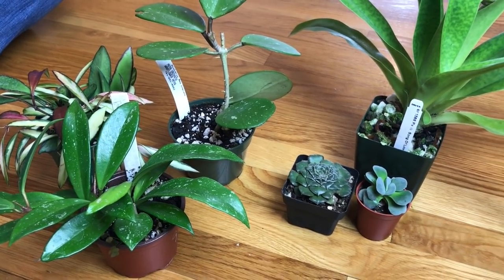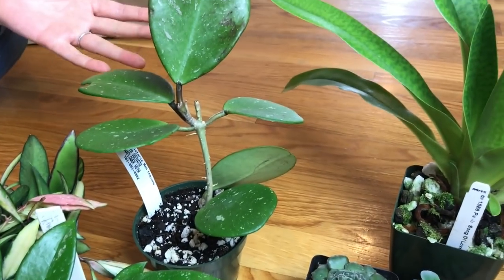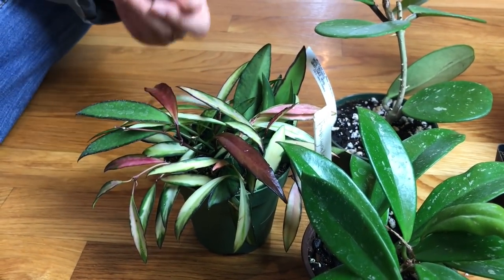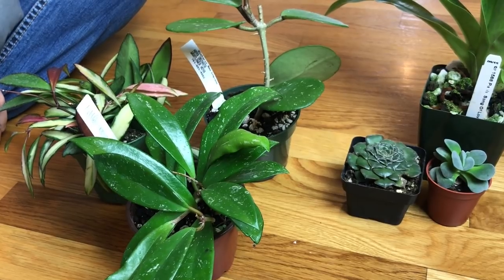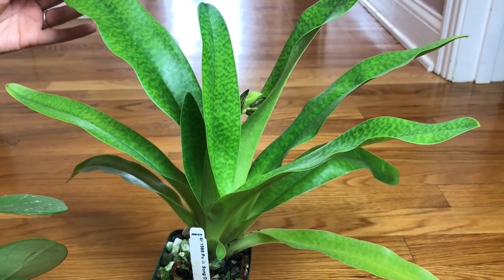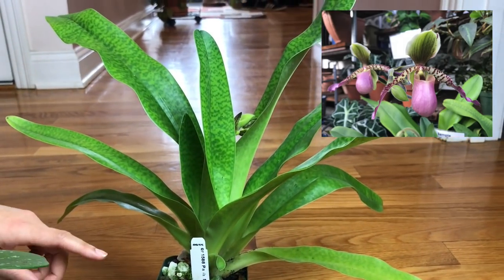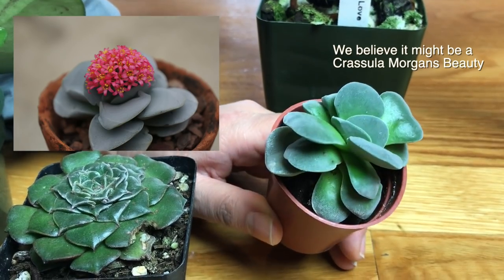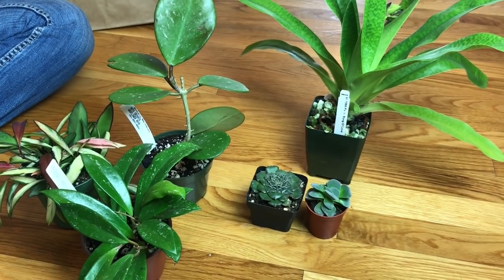First Plant Haul of 2019 from the Lyman Estate Greenhouse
Come check out what we got.